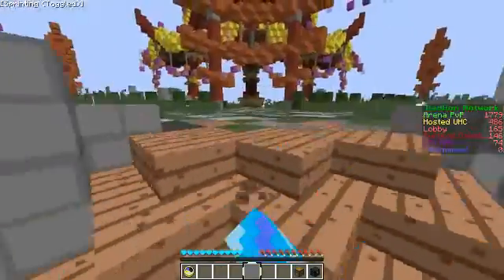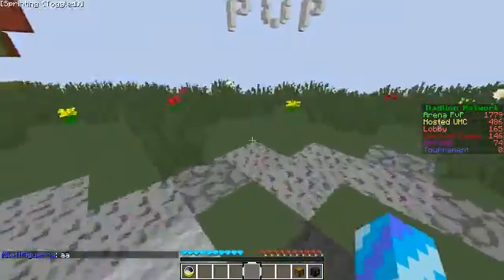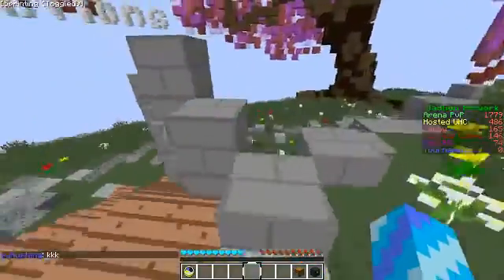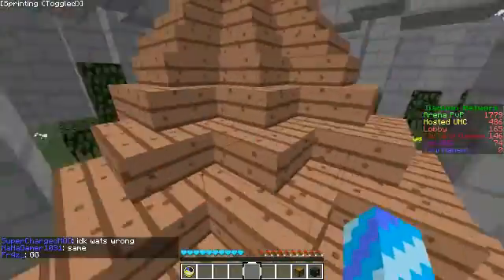Short Guide to Catching Hackers